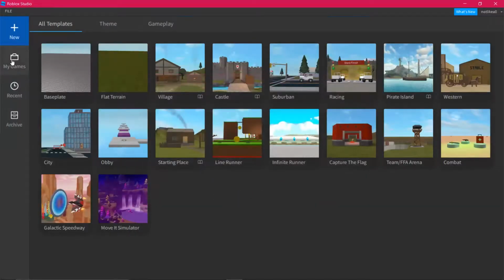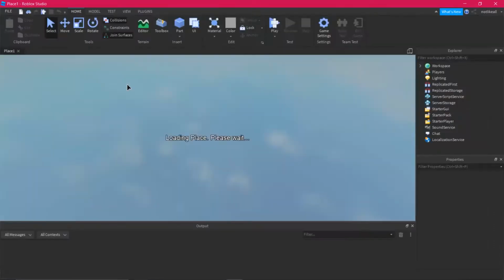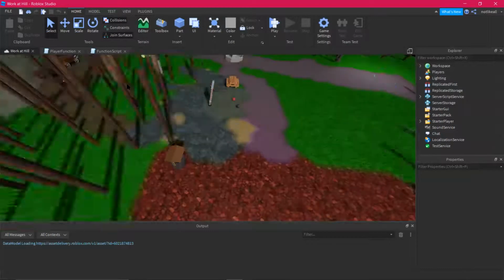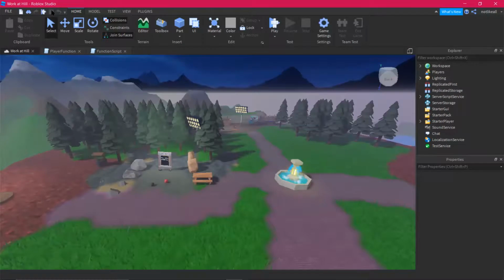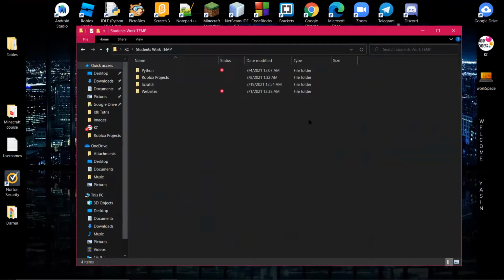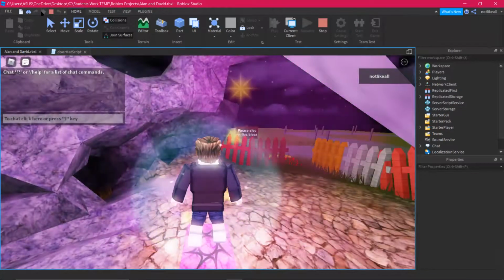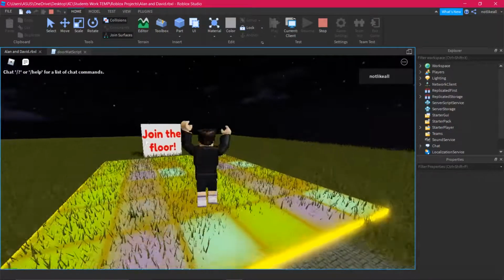Roblox Trial Lesson